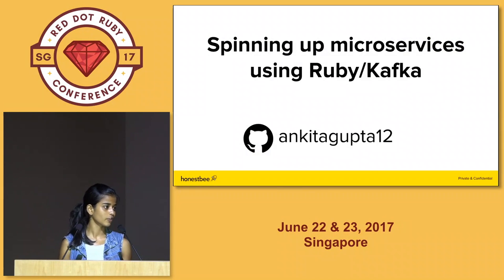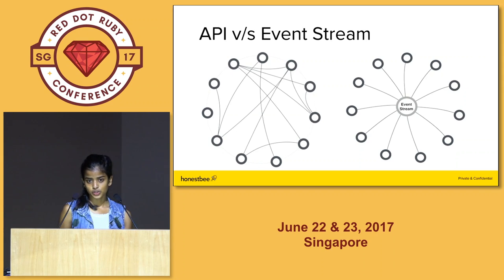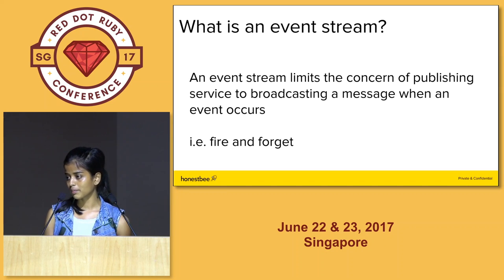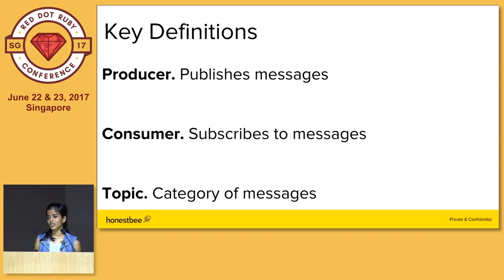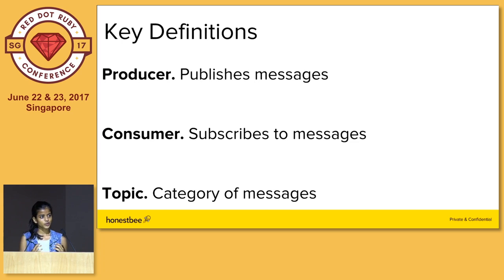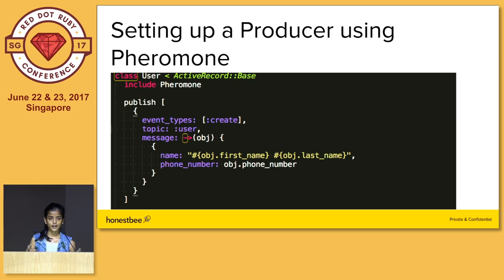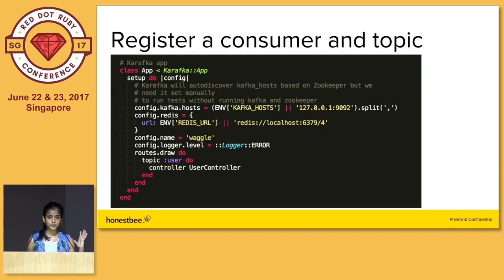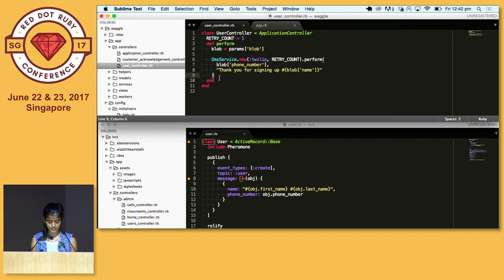Spinning up micro-services using Ruby/Kafka - RedDotRubyConf 2017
Speaker: Ankita Gupta, Software Engineer, honestbee

As organisations get bigger, handling large application(s) gets harder - long release and test cycles, higher chances of a small change affecting other parts of the system. Micro-services solve some of these problems, albeit with their own set of challenges. Apache Kafka allows setting up event-driven architectures, wherein the concern of each service can be cleanly separated, and communication among services can happen asynchronously. The transition form a large rails application to smaller applications can be made more seamless with a few easy steps. I will be elaborating steps developers can take to make this process easier.

Speaker's Bio

Ankita is working as a full-stack software engineer at honestbee. In her free time, she works on her non-profit project Jugnuu, a low-cost, mobile-based English language solution for children.